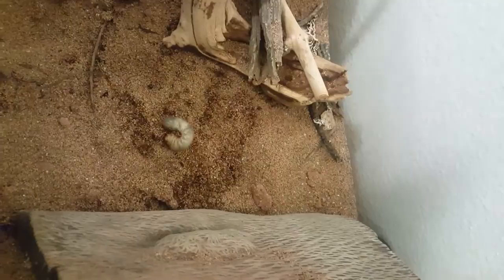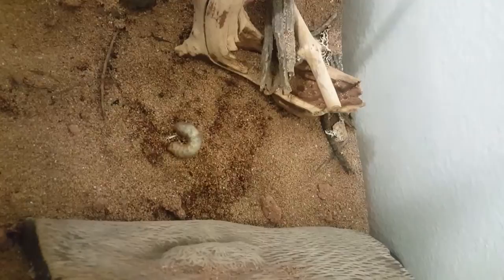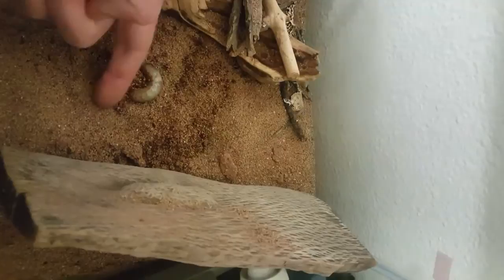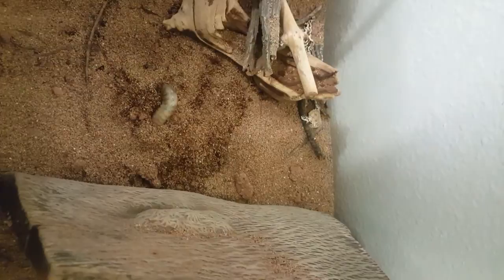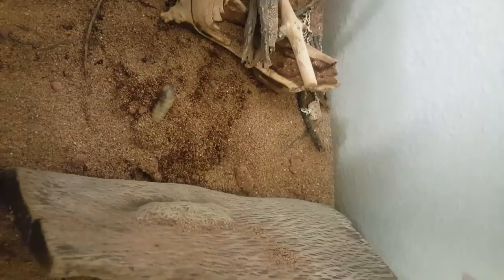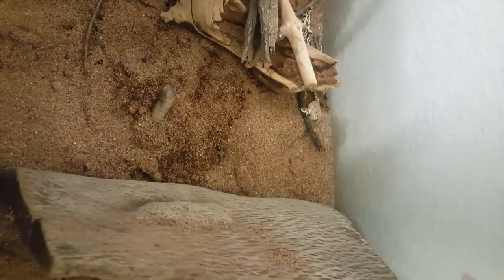Green figbeetle larva burrowing